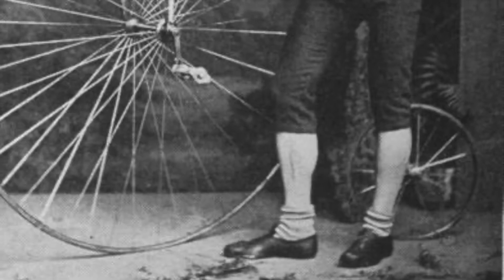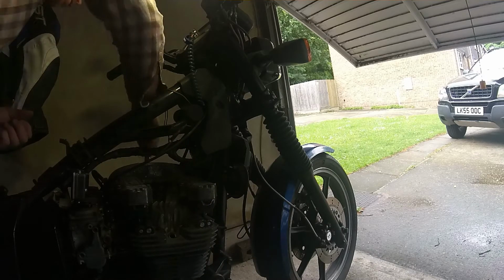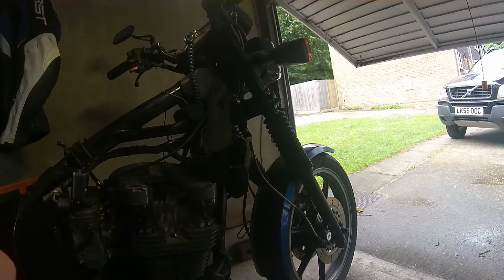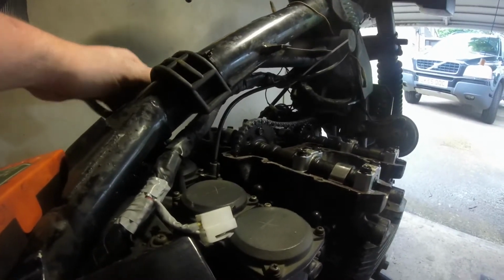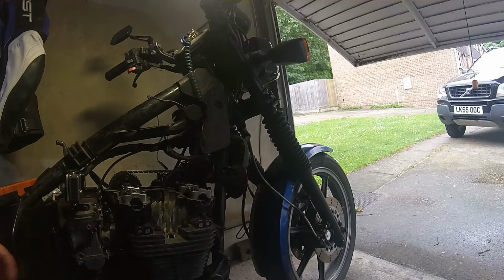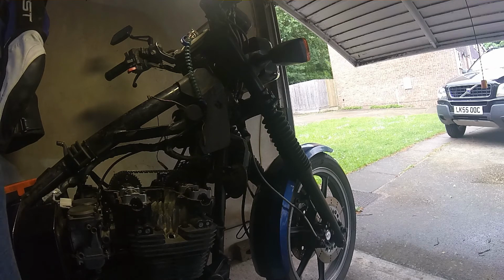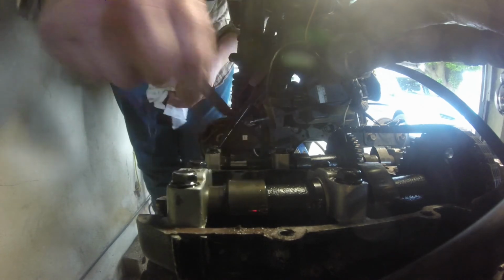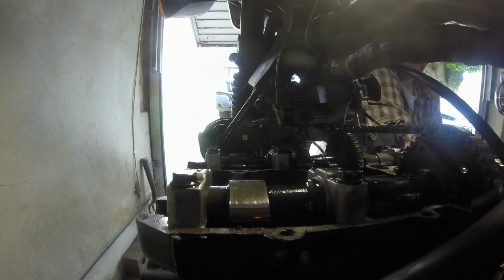1987 Kawasaki GT550 valves service - Vid1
Sorry this one got a bit long, i was drinking and talking a load of old shit for a lot of it.

Easy peasy how to measure valve clearances, there will be further videos on choosing shims and the rest of the job going forward.